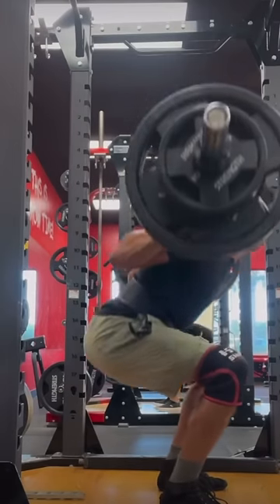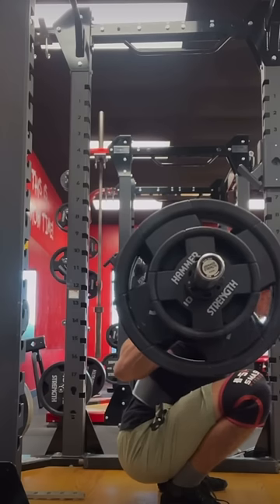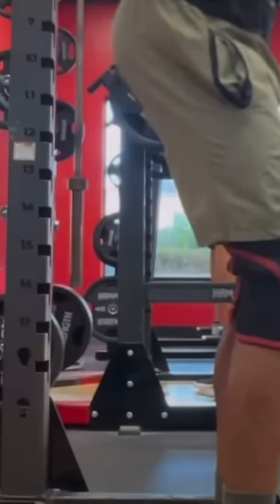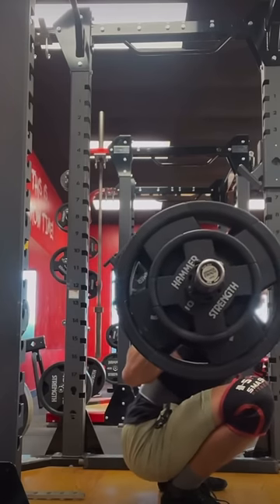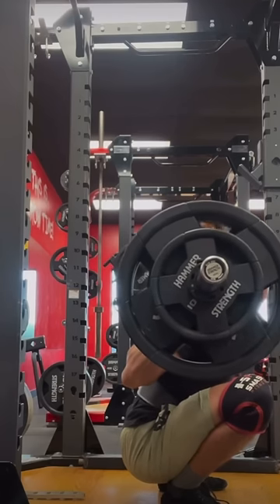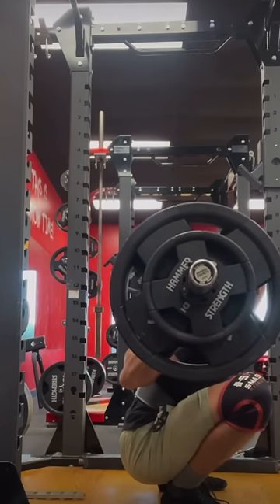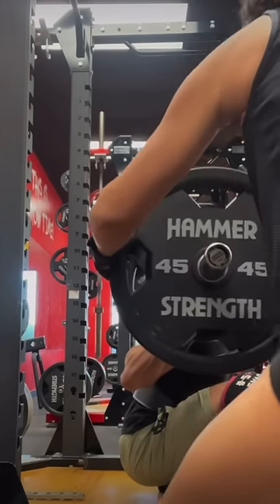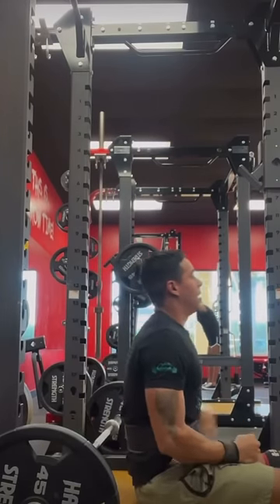How to Get Injured at the Gym 🤕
Chest up, shoulders back. Your home for gains and brains.
—REVIVAL Fitness—

y'all ya'll yall deserve to get injured youtube shorts squat bench press sumo deadlift fail gym fails injuries fight compilation arnold cbum chris bumstead zyzz chad gymcel gymcels zoo culture nelk podcast hamza andrew tate tiktok tik tok ego weight lifting injury injuries pain squat rack safety arms how to lift weights safely stop doing this in the gym how to fail a squat bench press and not die safely